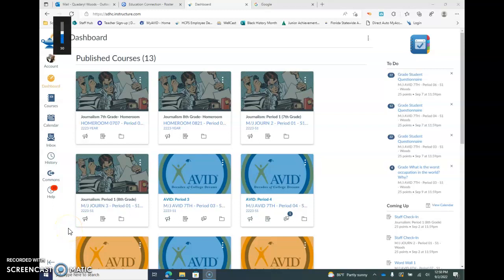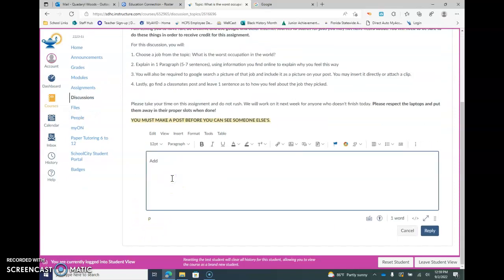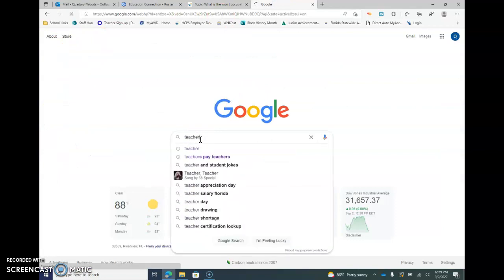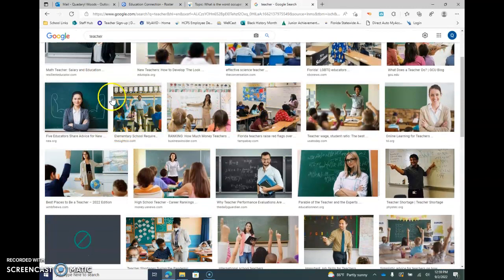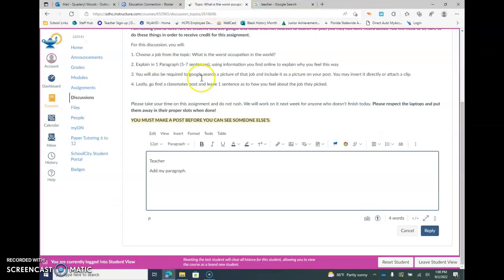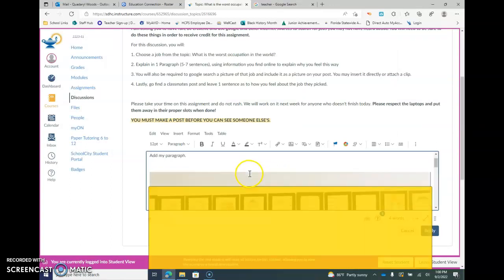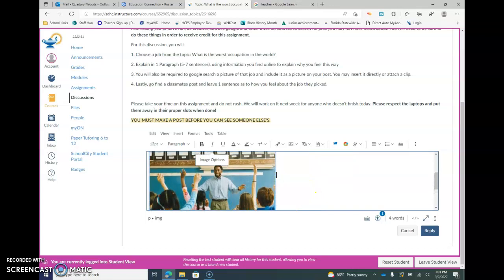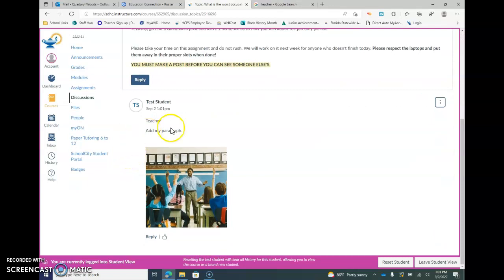How to add a picture to a Discussion board